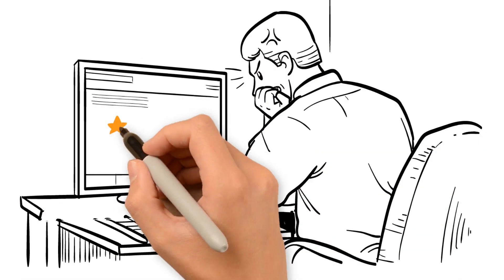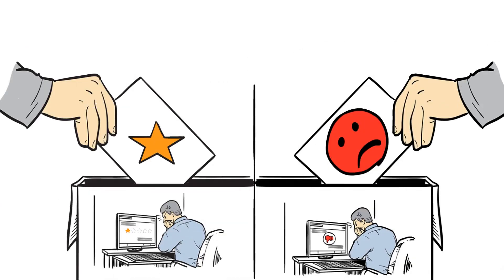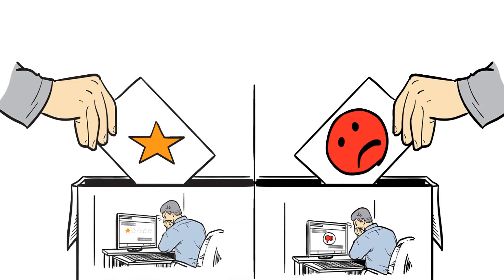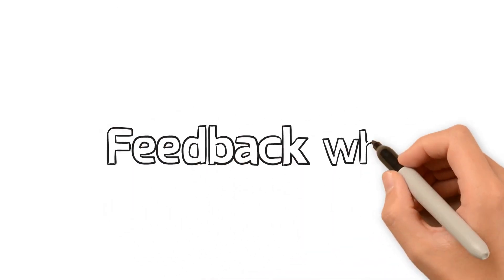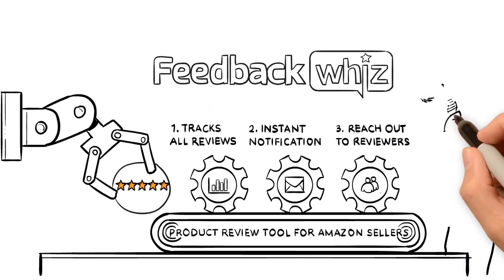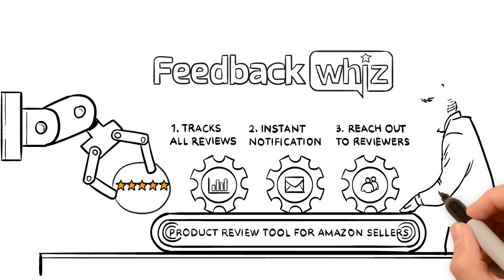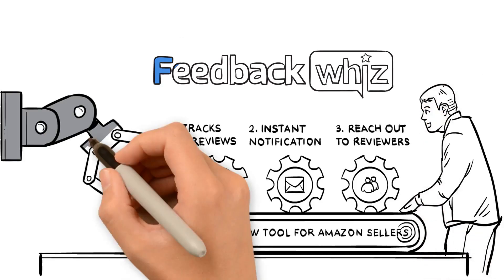Amazon Feedback Software | What is FeedbackWhiz?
FeedbackWhiz helps Amazon sellers monitor, manage, and automate emails, product reviews, orders, and feedback. Build professional email templates with gifs, emojis, buttons, and attachments.

A/B test subject lines and view open rate analytics. Send or exclude emails based on triggers such as refunds, shipment, delivery, feedback, and repeat buyers. Track and manage all product reviews. Instant notifications whenever a review is posted. Monitor all product listings and get alerts when critical events such as hijackers, buy-box loss, and listing changes occur.

What makes Feedbackwhiz the best Amazon seller management software you’ll ever use? Everything you need to simplify and effectively grow your Amazon business.

Order Management: All your orders, customer data and order metrics synced and fully integrated on one platform screen. Search, filter, analyze and download with ease.  Intuitively designed to save you time and keep you focused on selling.

Product Reviews: Organize, view, and group all your product reviews in a single screen.  Analyze, manage, and get instant notifications when negative reviews are posted.  Protect and repair your brand name using our review to buyer matching tool.

Feedback: Create customized emails and fully configured campaigns to maximum positive feedback.  Prioritize urgent negative feedback to address unsatisfied customers and maintain a great reputation with minimal effort.

Email Automation: Build powerful email sequences tailored to individual products and buyer behaviors.  Create effective custom templates with our live preview editor using custom variables, emoji’s, animated gifs, file attachments, custom HTML, and much more.

Analytics: Increase profitability by focusing on intelligent insights that inform key decisions. A/B test campaigns, open rates, access and download historical customer data to create custom audience or look a like campaigns on Facebook to re-target your customers.

Time Savings: FeedbackWhiz unifies all the tools you need to run your business, automates repetitive tasks in seconds, and saves you hours so you can concentrate on expanding your business and making money.

Here is the key features that FeedbackWhiz offers:

o Critical Event Notifications
o Graphs & Statistics
o Customer Orders Integration
o Real Time Refund Integration
o Automatic Buyer-opt Outs

o Live Email Preview
o Easy Variable Insertion
o Custom Buttons for Links
o Animated Gifs and Emojis
o A/B Split Testing
o Internal Note System

o Logo & Attachments
o Email Tracking & Analytics
o Duplicate Email Detection
o Target and Exclusion Statuses
o Seller Feedback Notifications
o Automated Email Campaigns

o Campaign Filters and Timers
o Repeat Buyer Integration
o Positive Feedback Integration
o Buyer / Order Blacklist
o Download Data Reports
o Send Manual Emails

o Hijacker Alerts
o Buy-Box Alerts
o Listing Title Change Alerts

o Available Markets: Amazon US, Mexico, Canada, UK, Germany, Italy, France, Spain, Australia, Japan and India.